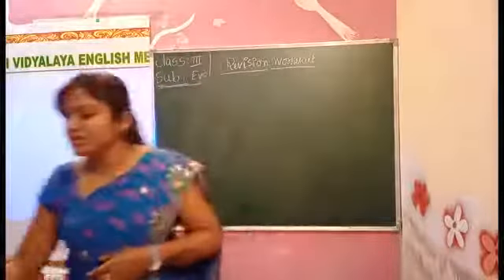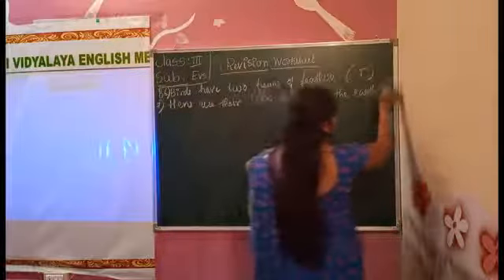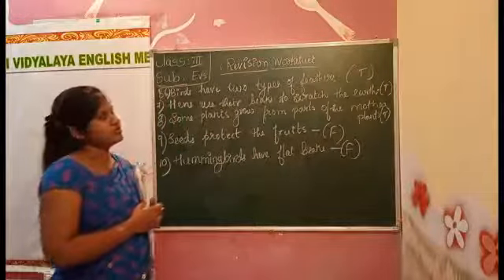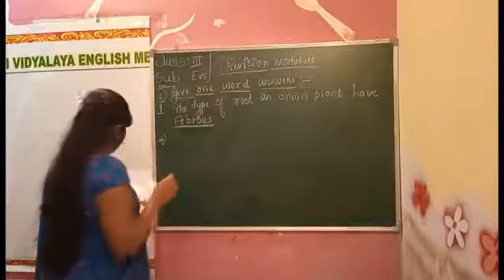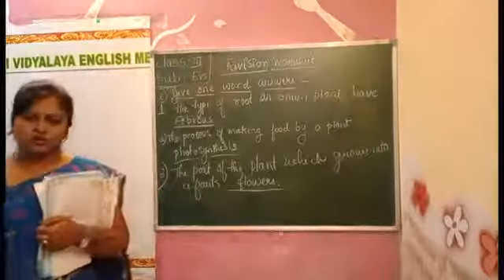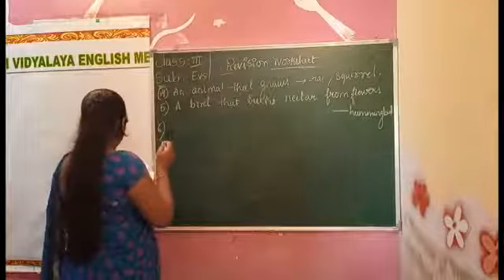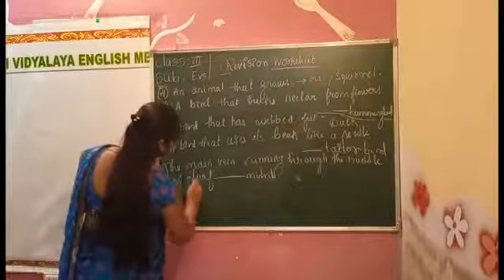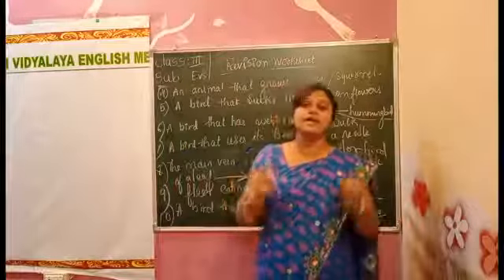G3 V18 EVS